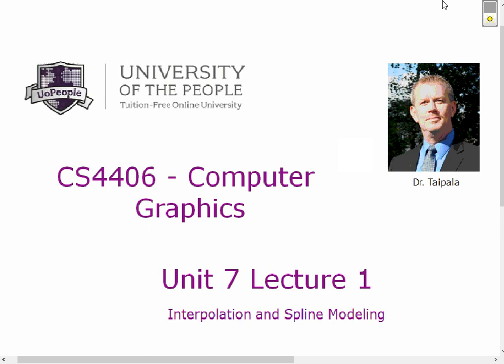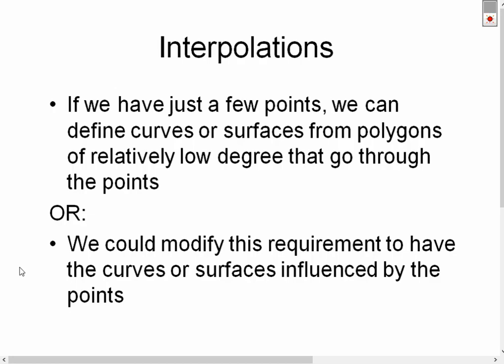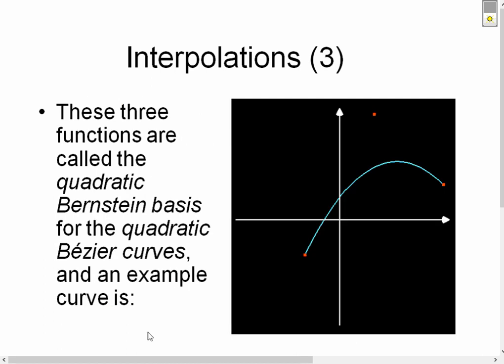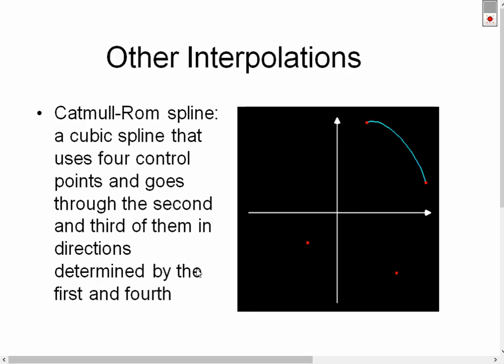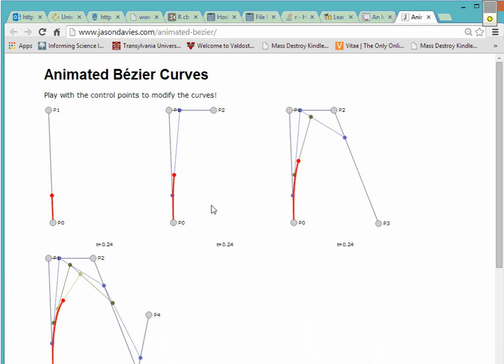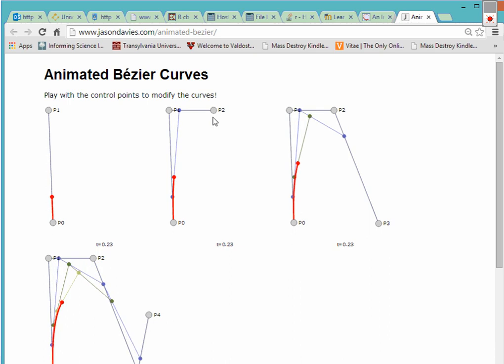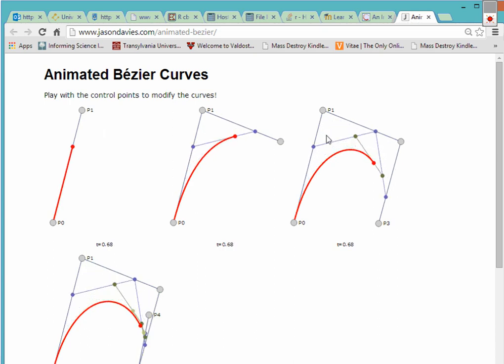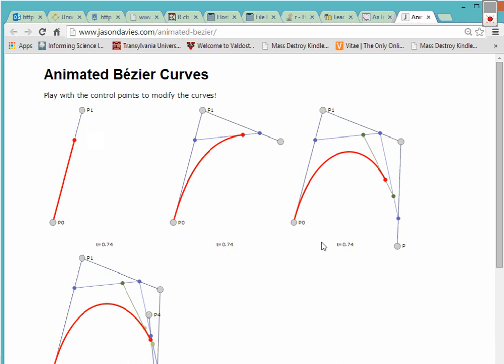Unit 7 - Lecture 1 - Interpolation and Spline Modeling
Welcome to our latest YouTube video on Unit 7: Interpolation and Spline Modeling! In this unit, we will dive into the fascinating world of spline modeling, exploring topics such as Bézier splines, Catmull-Rom Cubic Splines, Bernstein basis functions, spline curves, and spline surfaces.

Throughout this unit, our main focus will be on understanding the concepts behind spline curves, including the role of basis functions and control points. We will also explore the concept of interpolations and how it plays a crucial role in generating splines, distinguishing them from linear interpolation.

By the end of this unit, you will have gained the knowledge and skills to apply spline modeling techniques effectively. You will be able to articulate the functioning of basis functions and control points, as well as demonstrate the implementation of splines within a computer graphics system through our exciting function modeler project.

Join us on this educational journey as we unravel the intricacies of interpolation and spline modeling. Get ready to expand your understanding and enhance your computer graphics skills!